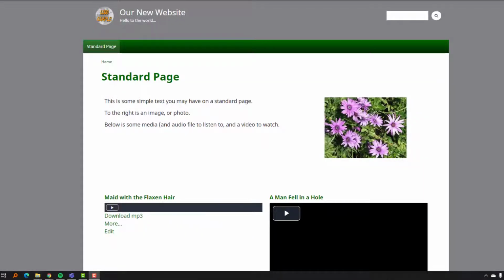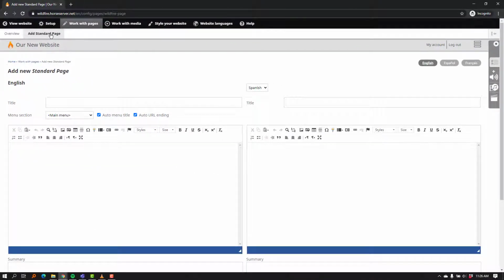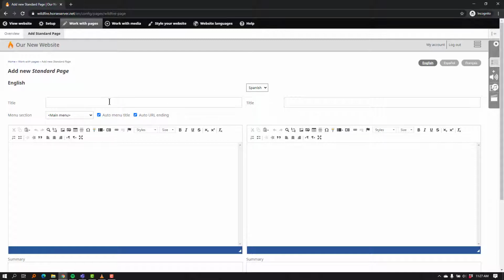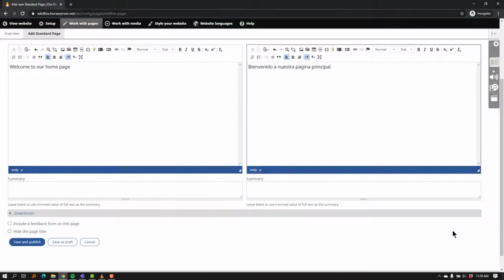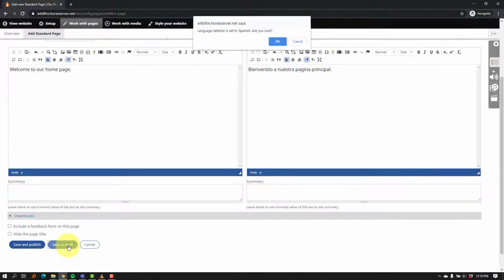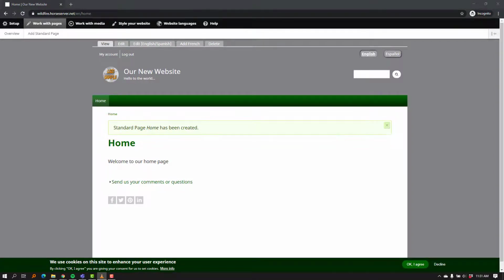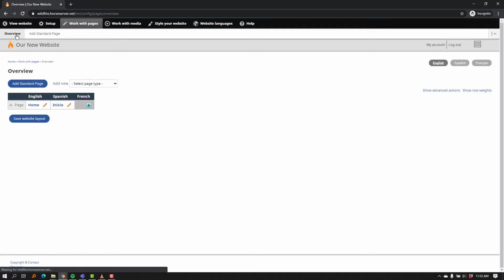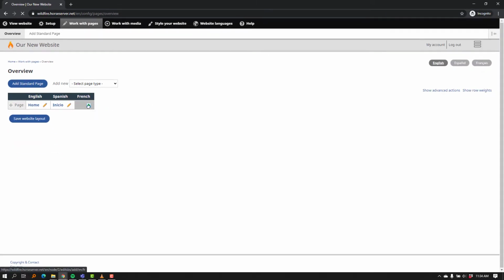11 Create and Edit a page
This will show you how to create your first page on your new website.  Then you will also be able to edit it.